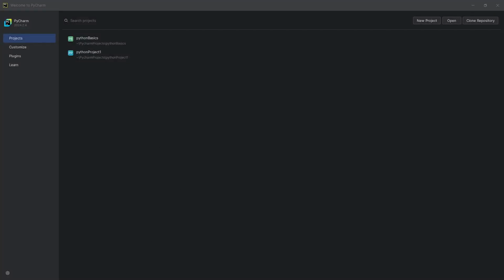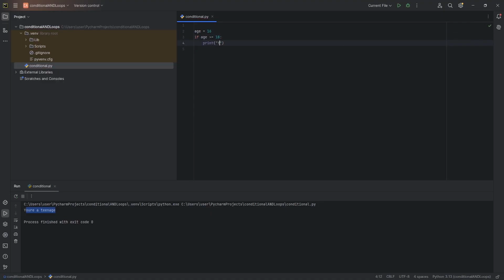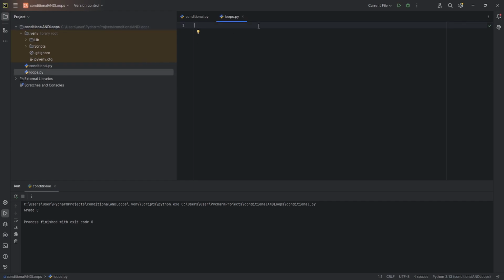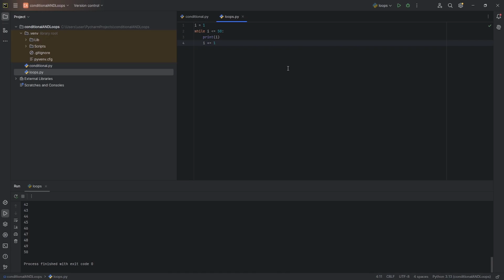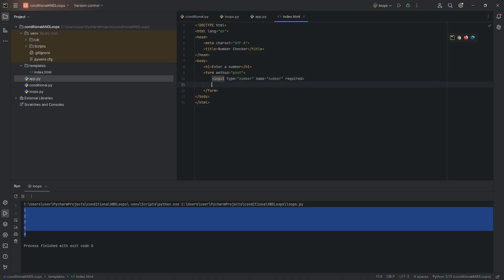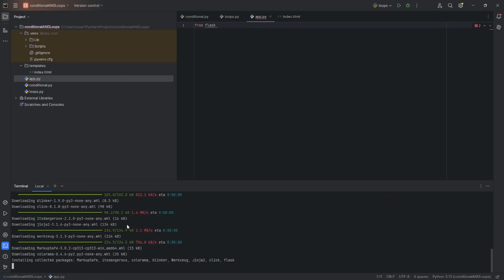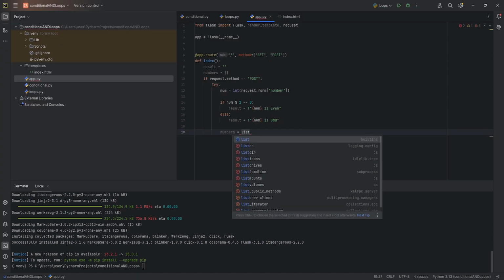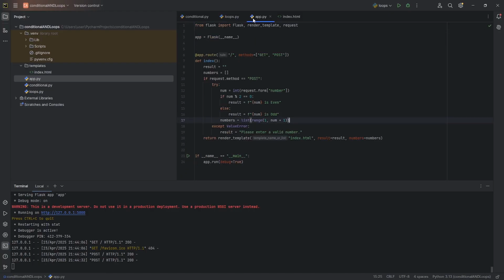Complete Python Automation Tutorial: Mastering Conditional Statements and Loops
Welcome back to the complete Python automation series. After establishing a strong foundation with variables and data types, the next critical step in building robust automation scripts is mastering control flow. In this tutorial, we dive deep into conditional statements and loops, the core mechanics that allow your code to make decisions and perform repetitive tasks automatically.

Understanding these concepts is essential for transitioning from simple scripts to advanced automation tools. We will break down the logic behind these structures and apply them immediately to practical, real-world automation examples.

What you will learn in this video:

The fundamentals of control flow and automated decision-making

How to use If, Elif, and Else statements to handle complex conditions

Mastering For loops to iterate through data sets and files efficiently

Implementing While loops for continuous monitoring and background tasks

How to combine loops and conditionals to filter data and automate sorting tasks

Common pitfalls to avoid, such as infinite loops and logic errors

Timestamps:
00:00 - Introduction to Control Flow in Python
02:15 - Conditional Statements: If, Elif, and Else
14:30 - Logical Operators with Conditionals (And, Or, Not)
24:45 - Introduction to For Loops and Iteration
38:20 - Automating Tasks with For Loops
51:10 - Understanding While Loops
01:05:30 - Loop Control Statements: Break and Continue
01:18:45 - Project: Automating Data Filtering with Loops and Conditionals
01:35:20 - Best Practices for Structuring Your Code
01:42:00 - Summary and Next Steps in Your Learning Journey